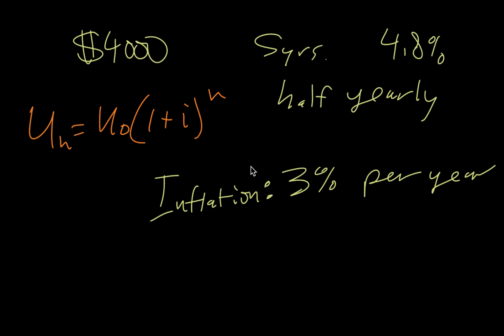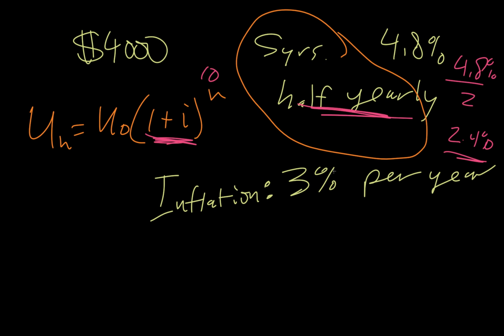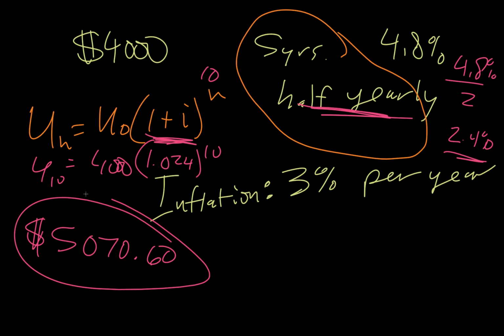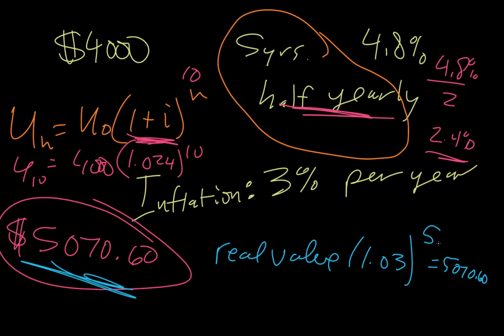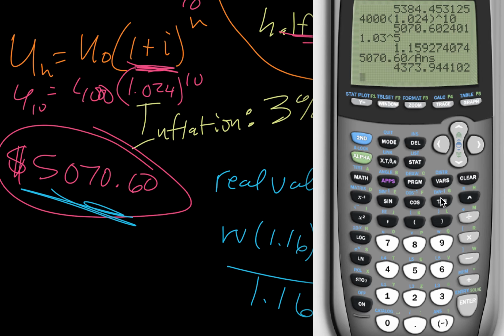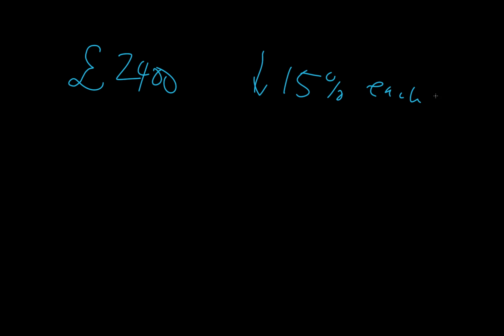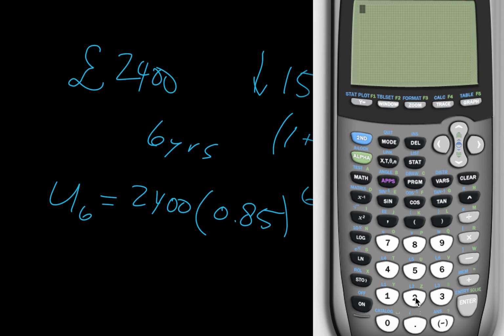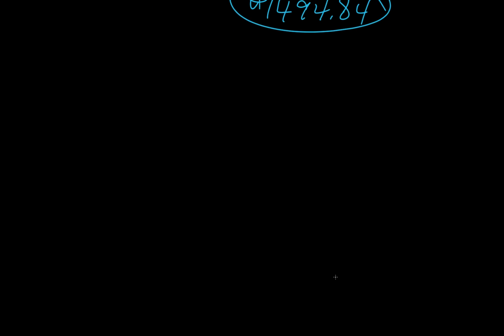5E - Financial Mathematics (Part 2)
5E - Financial Mathematics (Part 2)